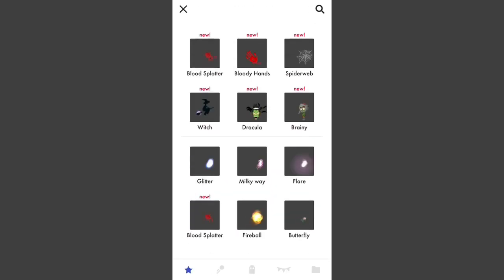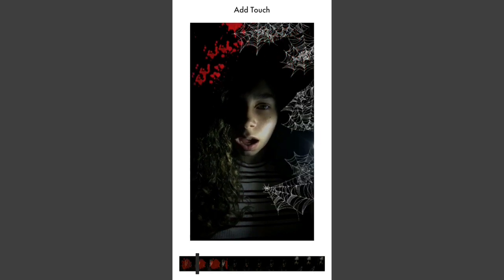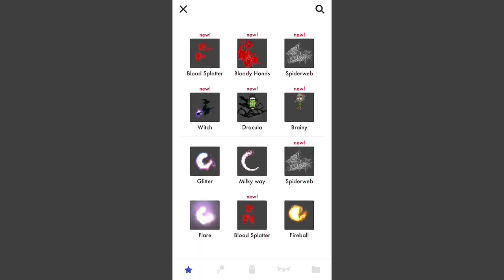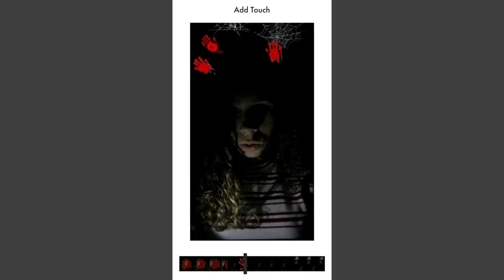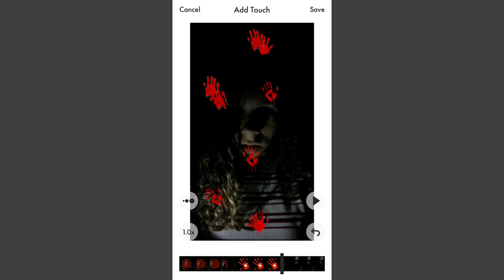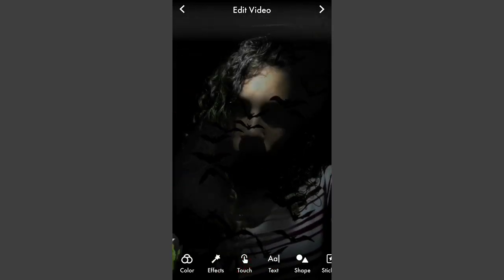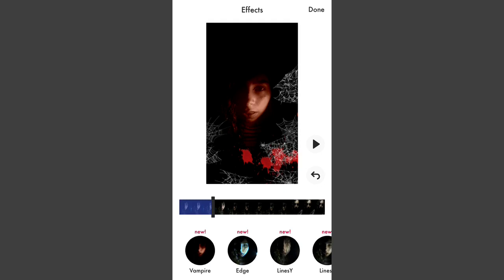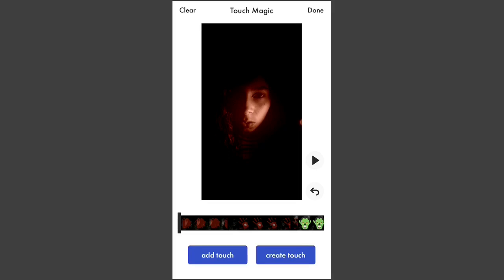Scary/Horror Edits on Funimate - Halloween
Video owner : @LiaSantiago on Funimate